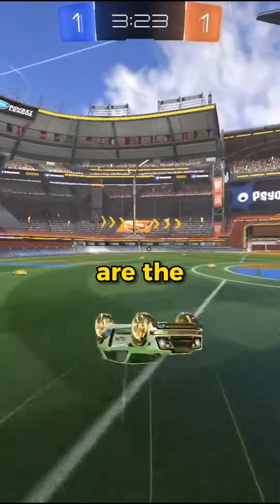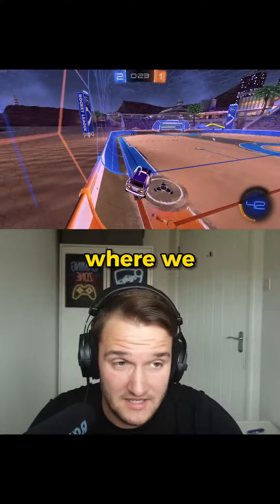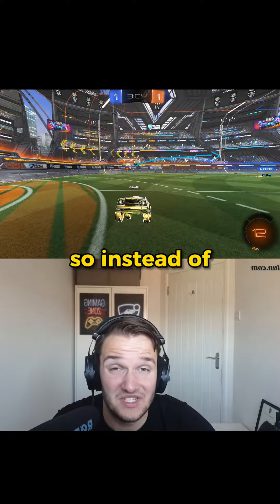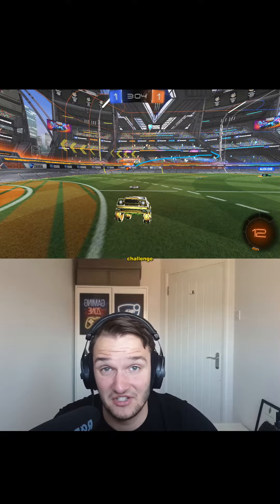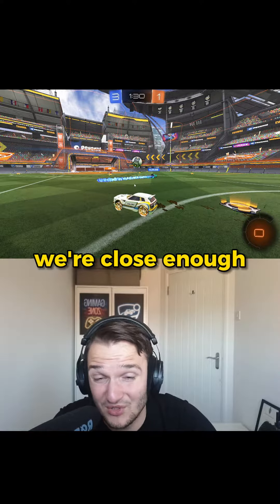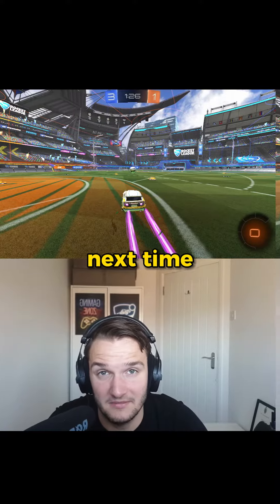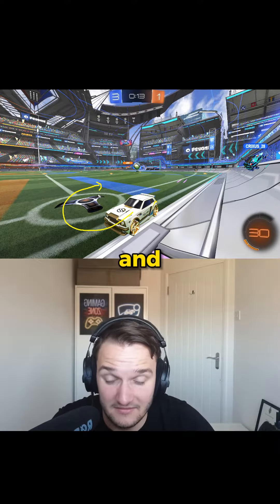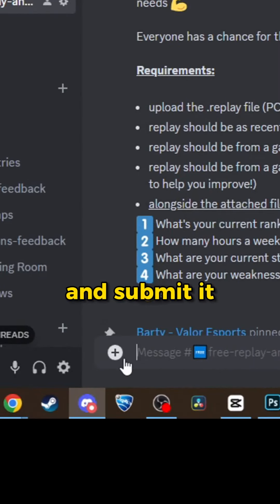Stay Away From Them If You Want To Win More 2s Games!